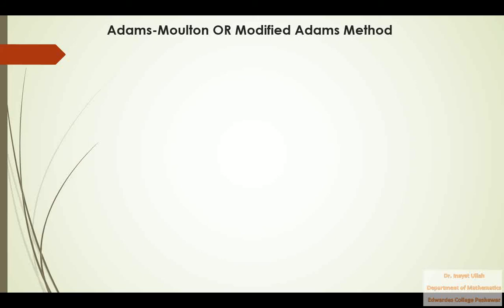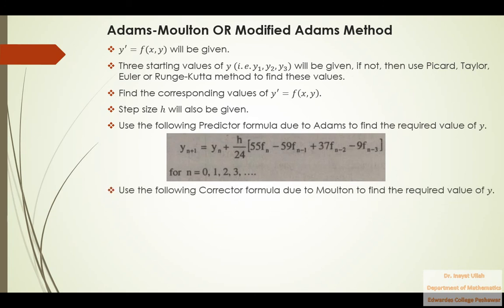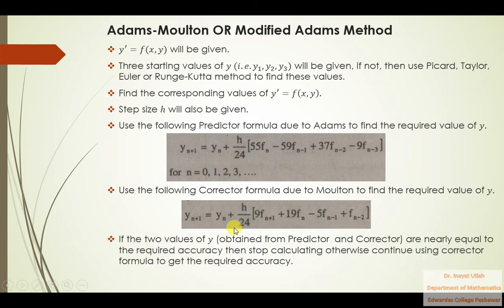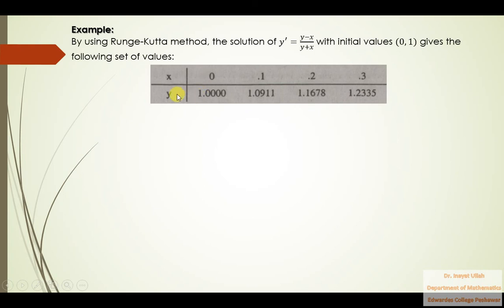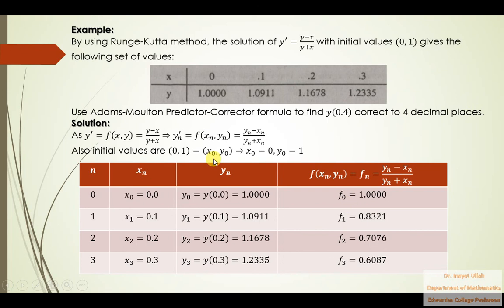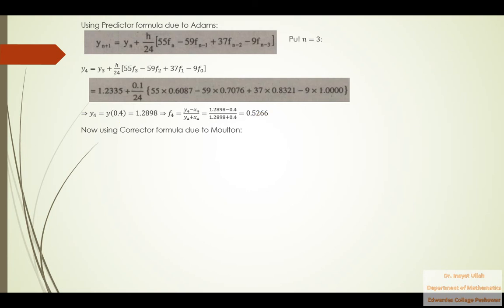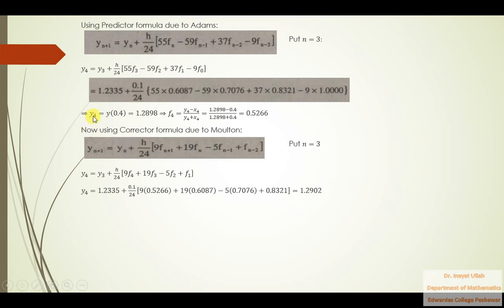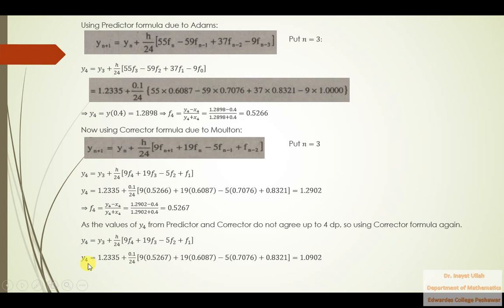Adams - Moulton Predictor - Corrector Forumla